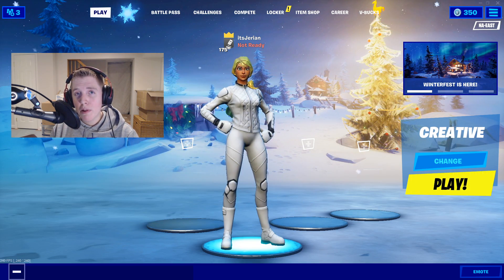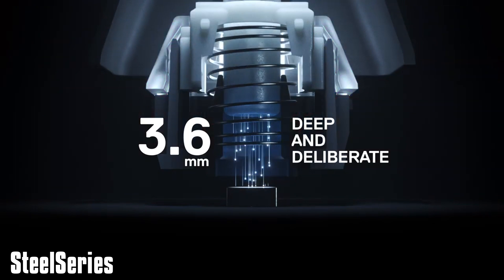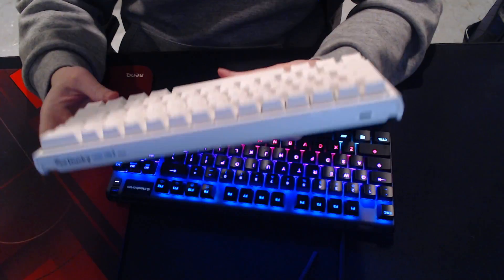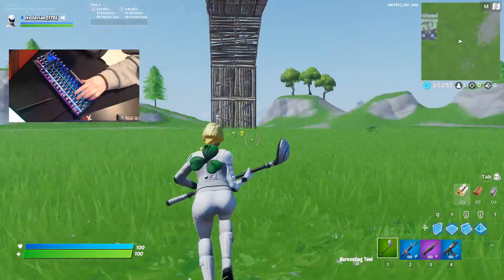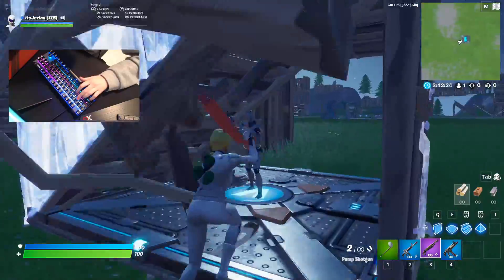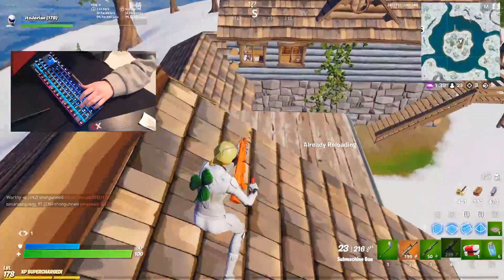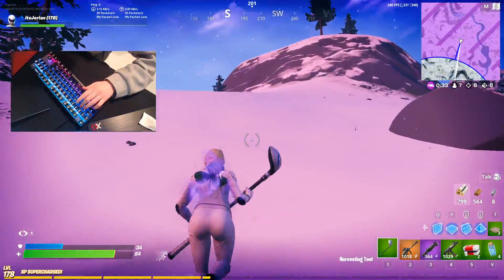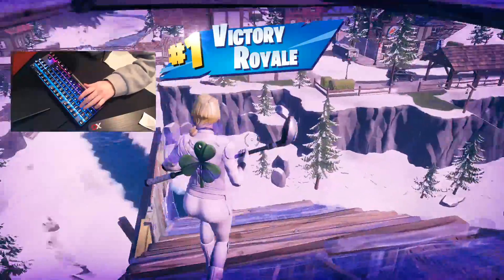Trying Out The FASTEST Keyboard In Fortnite! - Mongraal's Keyboard!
In this video, I try out the fastest keyboard in Fortnite, the SteelSeries Apex Pro TKL Keyboard that Mongraal uses. The reason this keyboard is so expensive and fast, is because of its switches. Not only does it have the fastest reaction speed out of any keyboard, but it also has the lowest actuation point compared to other keyboards like the Ducky One 2 Mini. In case you don't know a lot about keyboards and keyboard switches, do not worry. I cover everything you need to know about switches and keyboards in Fortnite. The real reason I bought this keyboard though, was to see if it would make a big difference in my gameplay, and to see if faster switches are better. Most people, including me, believe that switches are all preference. But, this video will take that notion to the test. So if you're looking to see a review of the SteelSeries Apex Pro, and learn all about the best keyboards in Fortnite, then this video will definitely be worth it. On top of that, this video will showcase some of my gameplay, how to find the best peripherals, and make you better at Fortnite Battle Royale in Chapter 2.

Song: LAKEY INSPIRED - In My Clouds, Overjoyed, By The Pool

My Peripherals:
Mouse: FinalMouse Ninja Air58 (Cherry Blossom Red)
Mousepad: Glorious 3XL
Keyboard: Ducky One 2 Mini Pure White (Cherry MX Brown Switches)
Headset: HyperX Cloud Alphas
Monitor: Dell Alienware AW2518H 25” 240Hz + ViewSonic XG2402 24" 144Hz

My Computer (PC) Specs:
CPU: Intel Core i7-8700
GPU: GeForce GTX 1070Ti
RAM: 16 GB Gskill NT Series
Motherboard: MSI B360I Gaming Pro AC Mini-ITX
Cooler: Cooler Master 212 Hyper Evo
Power Supply: EVGA 80 Plus Bronze 500W
1 x Western Digital 1 TB Hard Drive